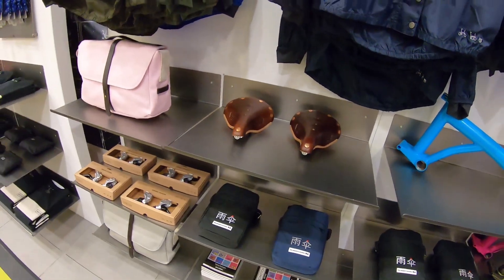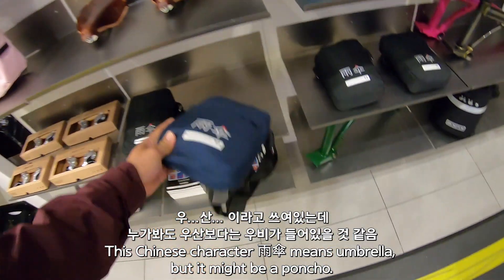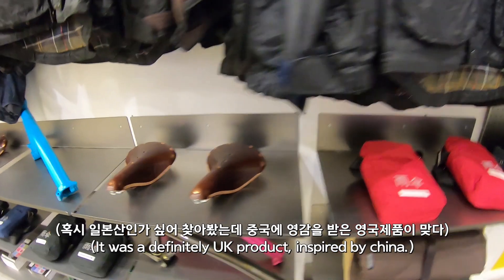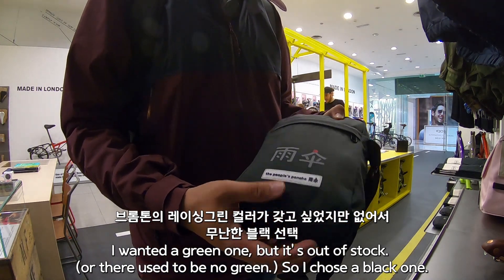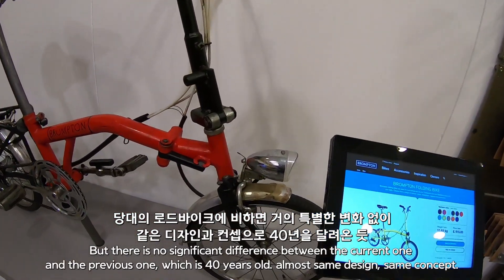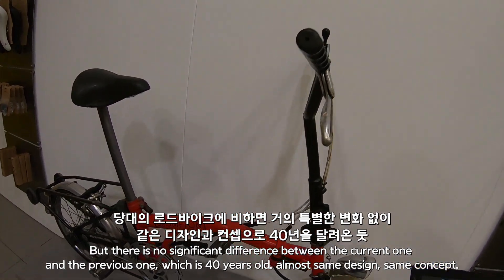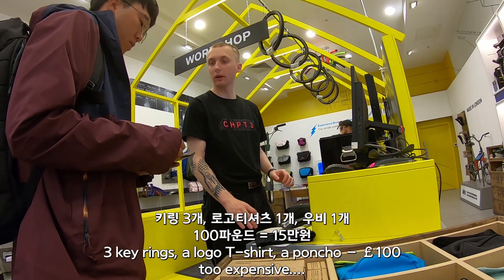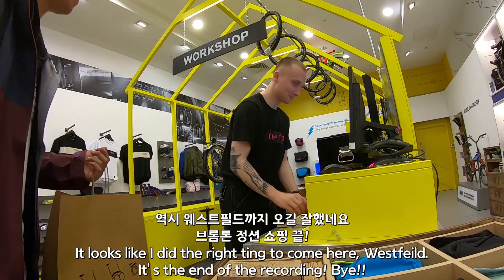40년된 1호 브롬톤이 전시된 런던 브롬톤 매장 다녀오기 [CJ PARK]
안녕하세요, CJ PARK입니다.
영국에서 귀국하기 전날 방문했던 영국 브롬톤 정션 영상입니다.
저도 브롬톤은 없지만 자전거 덕후들이라면 한대쯤 가지고싶은 자전거가 바로 브롬톤 아닐까요?

브롬톤에 대해 좋은 이미지는 가지고 있지만 그렇게 잘 알지는 못해서 영상에서 잘 설명드리지 못해 아쉽습니다. 혹시 틀린 정보가 있다면 너그러이 양해해 주시고 바르게 알려주시기 바랍니다!

종합 스포츠 보충제 전문 브랜드 마이프로틴

번역:
콘치, CJ PARK